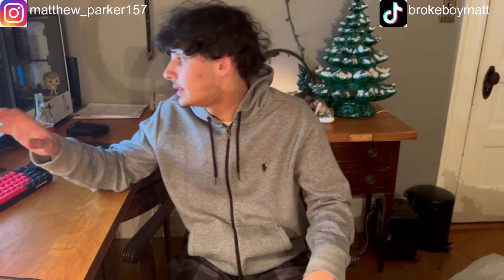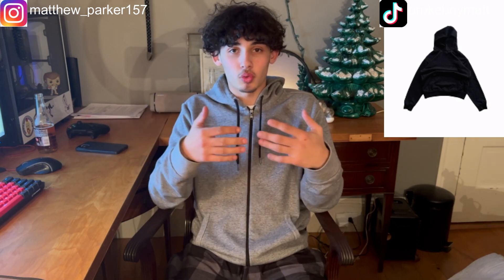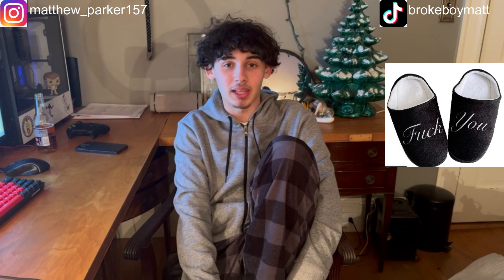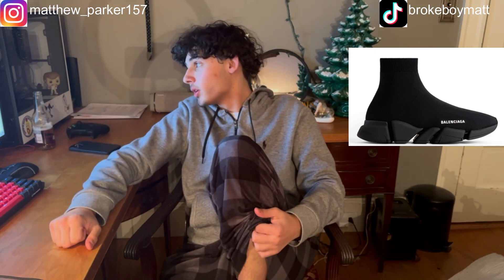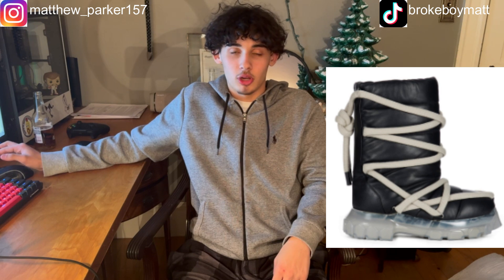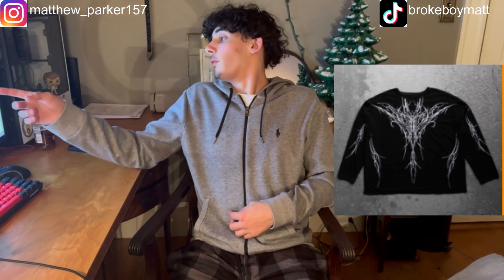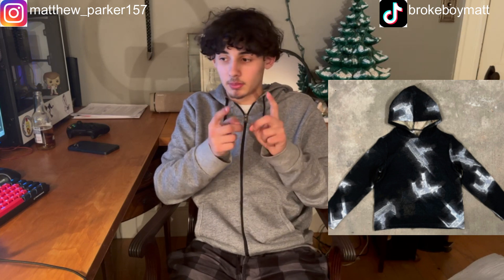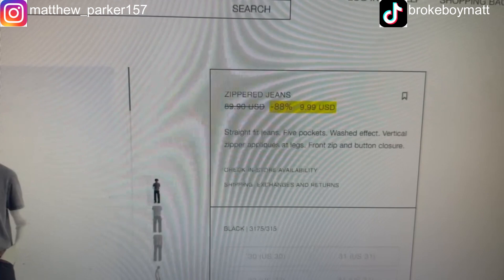Future pick ups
sub